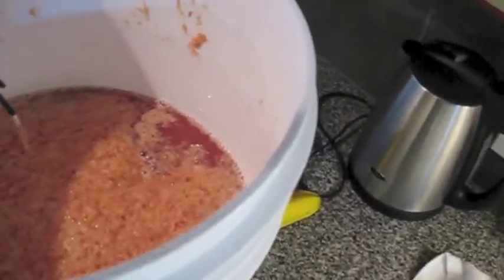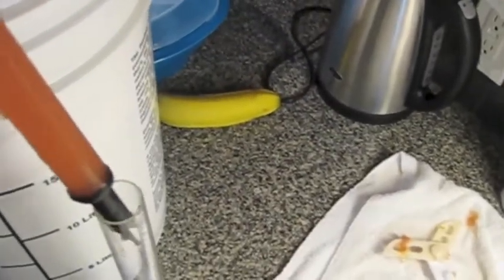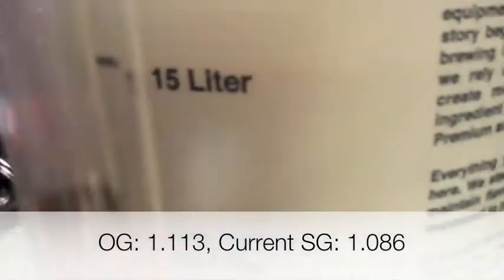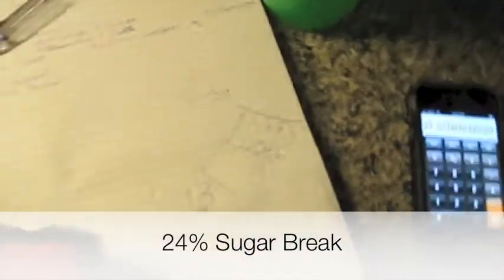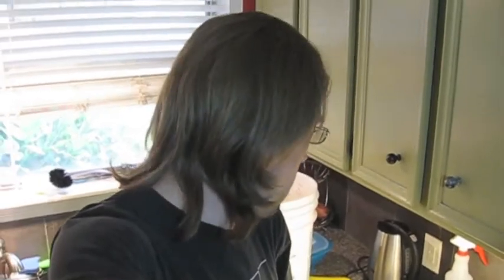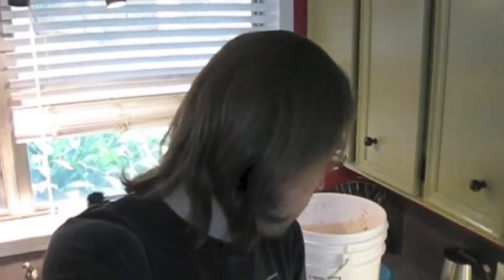Mead Making - Blood Orange Melomel - Degassing and Math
Here I'm degassing and aerating the mead.  I'm also taking a gravity reading and doing the math to find out if we have hit the 1/3 or 1/2 sugar break yet.